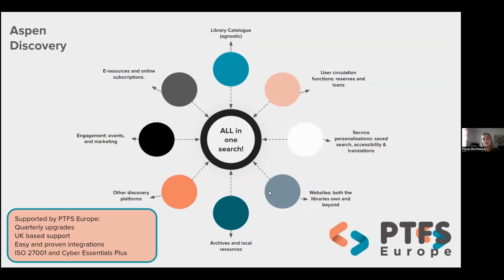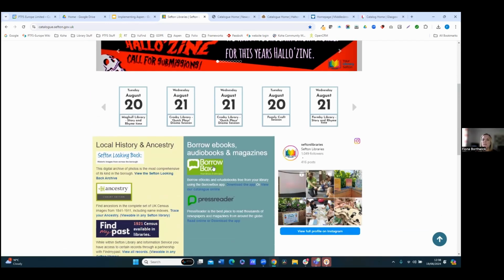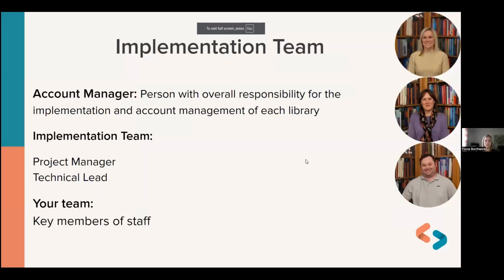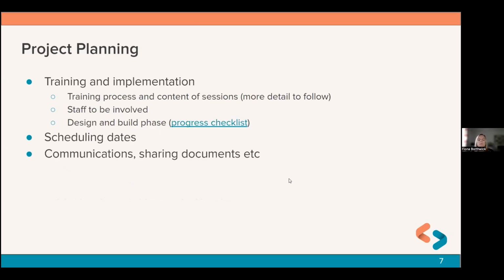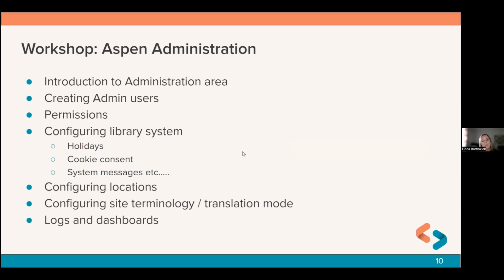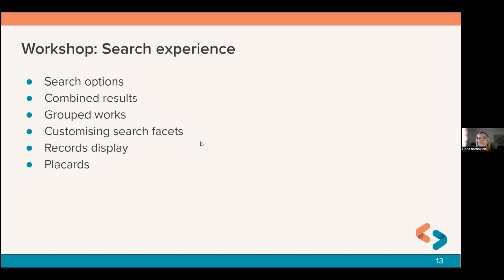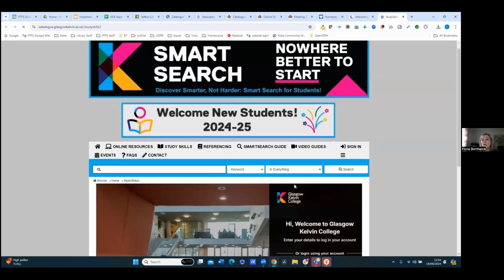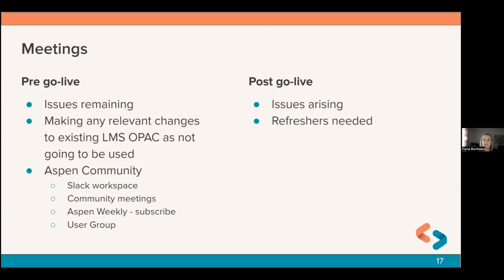Implementing Aspen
Join us to learn about how we work with you to implement the Aspen Discovery platform in your library. We will talk to you about the training we deliver and the configuration options available to you.